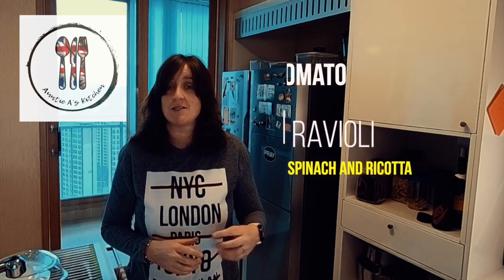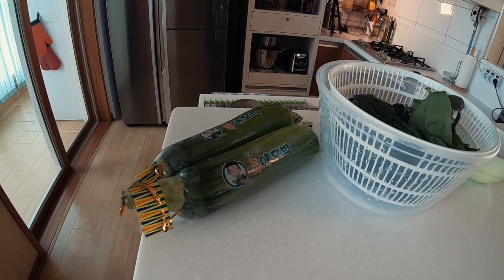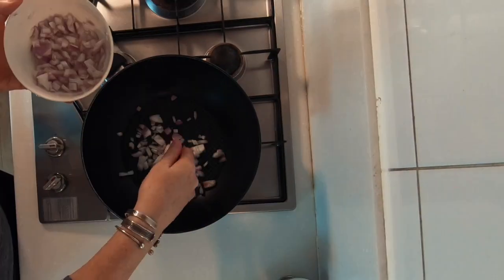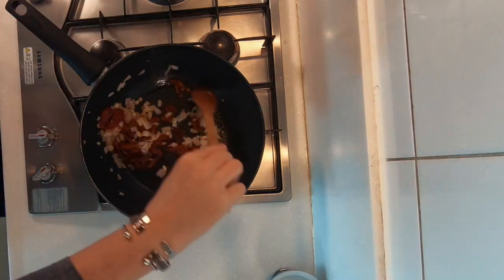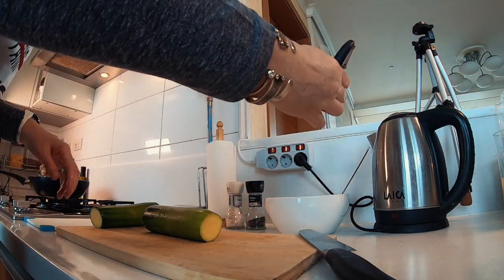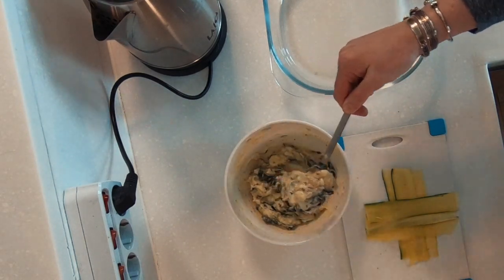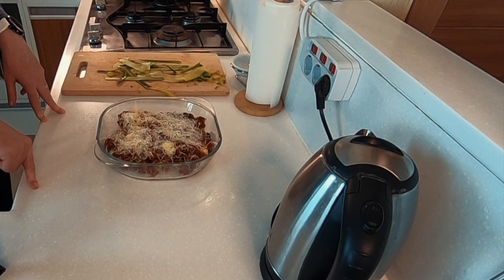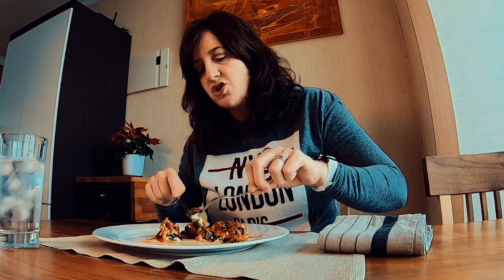애호박 토마토 라비올리. Zucchini tomato ravioli.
애호박 토마토 라비올리. Zucchini sun-dried tomato ravioli. Filled with Spinach and Ricotta.

채식주의자를 위한 위대한 레시피. 간단하고 맛있는 음식
I have not cooked this in a while and since I had leftover Sun-dried tomato, I thought I would do something a little different. This is such a fun and delicious dish to cook. A great vegetarian meal or you could serve these pockets of deliciousness next to a big piece of steak!

Come join me on instagram:)  Auntie A's kitchen

Ingredients
2 zucchini/ courgette
1 onion
 a handful of Spinach
garlic(to taste)
1egg (beaten up)
1 tub of ricotta
half a jar of sun-dried tomatoes
tomato paste
basil (use fresh if you have)
salt & pepper
parmesan cheese

1. Cook your onions and garlic in a pan, as they are cooking, add your spinach and season well. Once your spinach is cooked place it to the side, in a bowl.
2. Using the same pan add the rest of your garlic and onions. Add in your sun-dried tomatoes, with a large spoon of tomato puree. Add some water and stir all ingredients. Season with Salt and pepper, then add a generous amount of Basil. (use fresh if you have.
3. Next prepare your mixture to put inside of your ravioli. Add your ricotta to the spinach and onions with 1 beaten egg. Mix up well. Season more if needed.
4. Wash your zucchini and cut off the ends. Then using a slicer, or potato peeler, slice thin strips off. As you get into the middle where there are seeds turn it around and repeat until you have done all 4 sides. I will use the middle for another meal.
5. Then lay three strips vertically and 3 strips horizontally to form a cross shape. Put your ricotta mixture into the middle.
6. Fold up into a pocket and place seam down into your dish.
7. Once you have made all of your pockets, cover with your tomato based sauce. And sprinkle some of your parmesan on top.
8. Place into your preheated oven for 25-30min at 180c
9. Serve onto your plates and enjoy your food.

다음에 어떤 요리를 하면 좋을지 댓글을 남겨주세요! '

제 비디오를 좋아하신다면 구독하고 공유해 주시기 부탁드립니다.